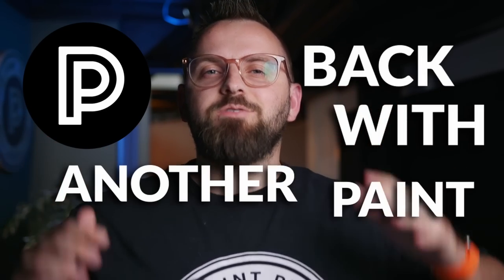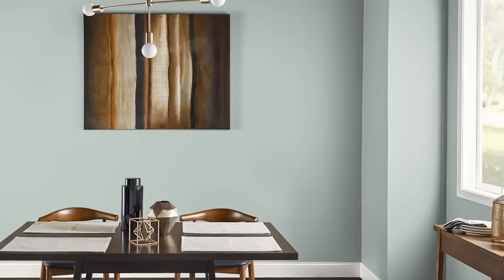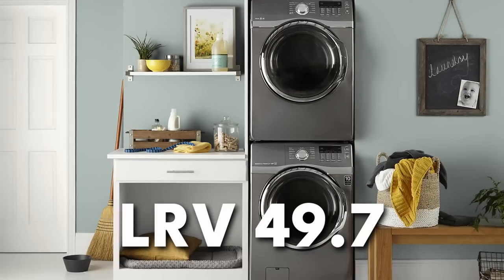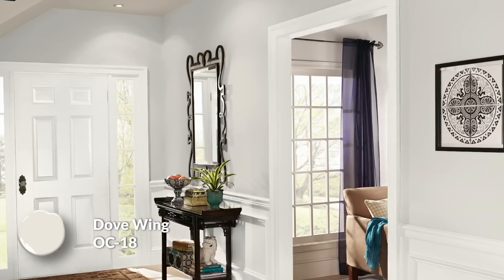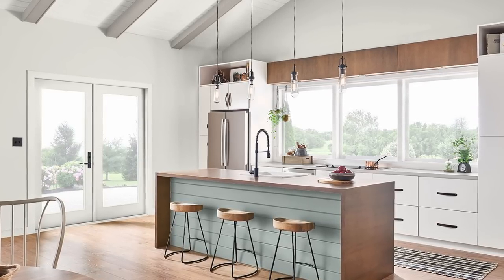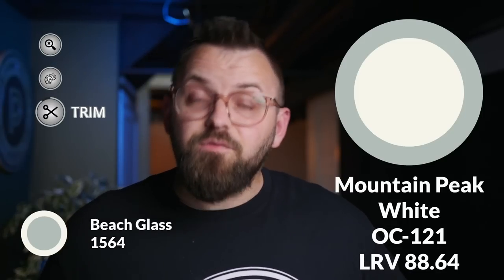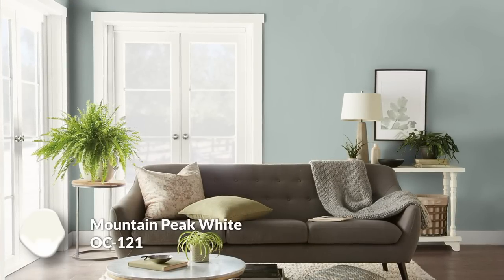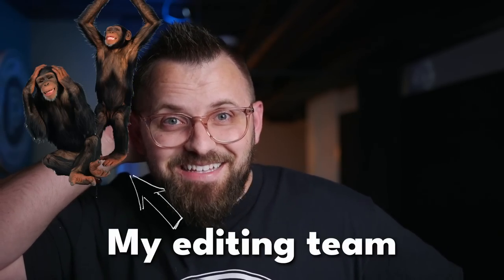Looking for a New Color? Discover Benjamin Moore's "Beach Glass"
Custom Color Palettes In this video, we'll be reviewing Benjamin Moore's "Beach Glass" color. This color is perfect for Summertime and has a beautiful blue hue.

If you're looking for a new color to add to your home, be sure to check out Benjamin Moore's "Beach Glass" color. This beautiful blue hue will bring out the best coastal vibes to your home!